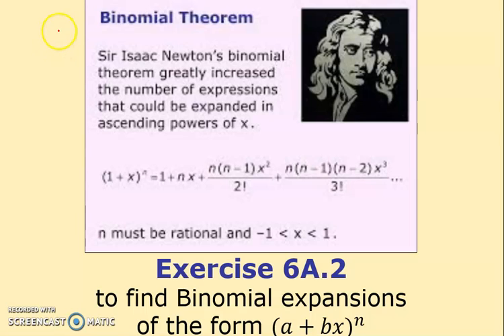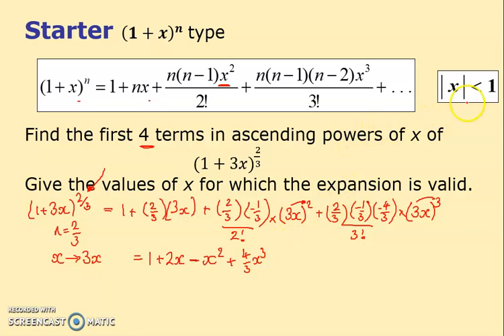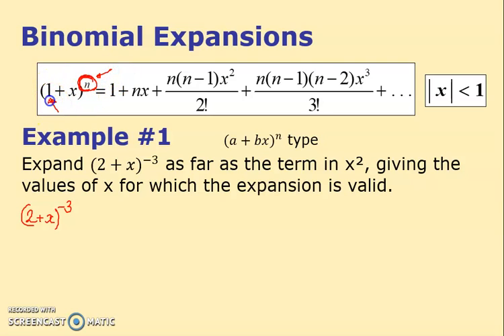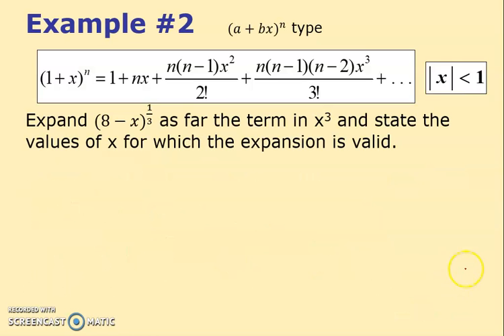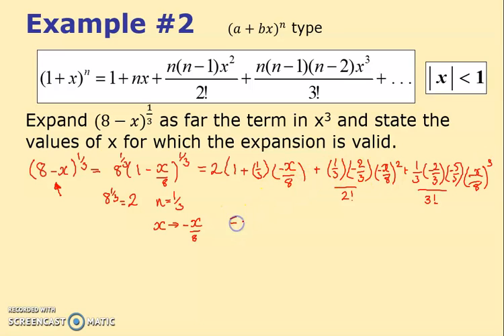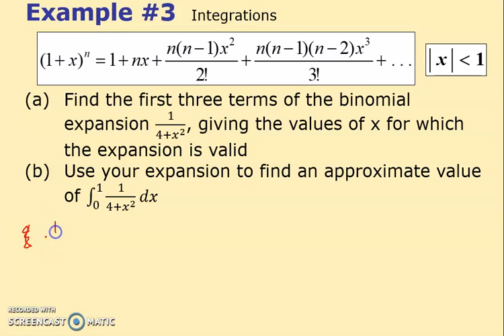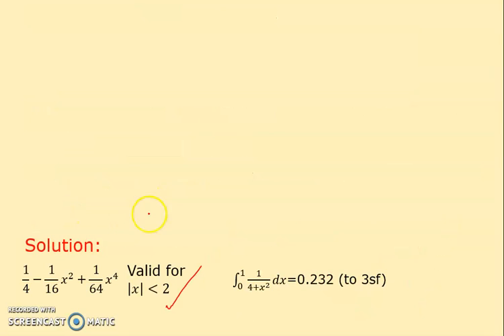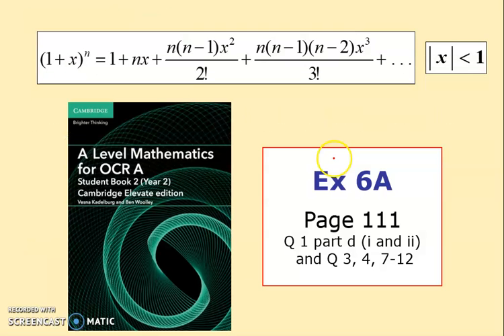Ex 6A.2 - General Binomial Expansions (again) - Y13 A Level Maths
General Binomial Expansions (again)